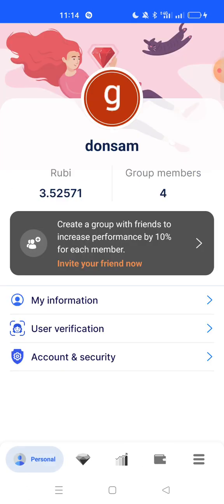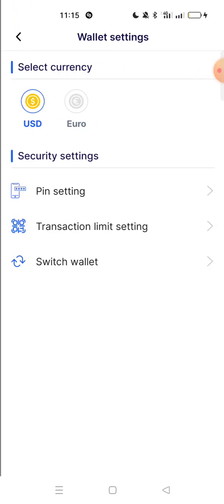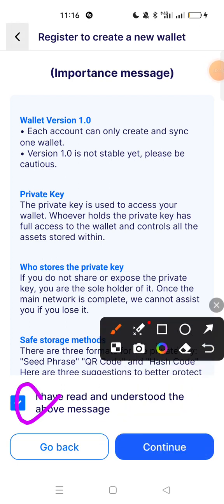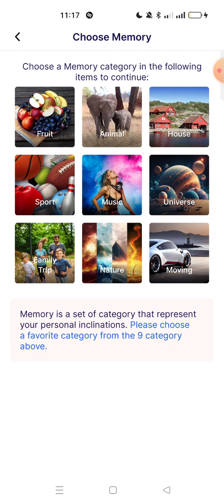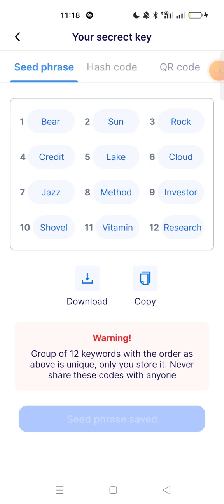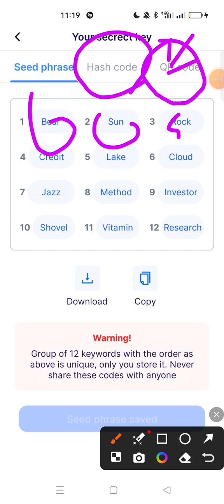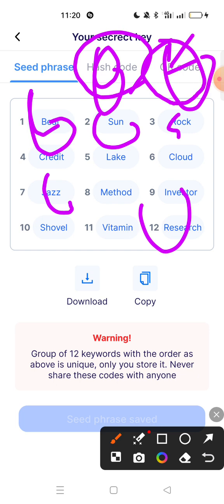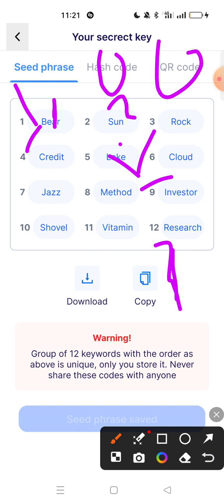Rubi wallet creation unlocked 🔓// for beginners guide learn wallet creation process / similar to pi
Rubi mining ⛏️ here

ref code donsam1

Rubi
rubi mining
rubi mining app
rubi network
rubik's cube
rubi network price
ruby coin
rubi login
rubicon
ruby price
rubies
rubi app
rubicon meaning
rubi airdrop
rubi apk
rubi app download
rubi airdrop listing date
rubi app login
rubi app real or fake
rubi ai
rubi actriz
rubi and lib
rubi block
rubi block coin
rubi block token price
rubi block mining
rubi block price
rubi block coin price
rubi block token
ruby birthday meaning
ruby birthday age
ruby biography
rugby ball
rubi coin to naira
rubi coin mining
rubi coin to usd
rubi coins
rubi crypto
rubi click
rubi contract address
rubix cube
ruby coin price
rubi coinmarketcap
rubi cast
rubi coin to dollar
ruby color
rubi customer service
rubi deschamps
ruby data
ruby dog
ruby drink
ruby dog name
ruby drew
ruby diamond
ruby documentation
rubi explorer
rubi rose instagram
rubi rose net worth
rubi rose in lagos
rubi rose movies
rubi rose twitter
rubi rose biography
rubi rose selfie
rubi rose boyfriend
rubi rose height
rubi rose druski
2#.
ari of
ari orotti
ari olivares
ari on 90 day fiance
ari price
ari price prediction
ari presale
ari professional services
ari perfume
air peace
ari pre market price
ari programme
ari pronunciation
listing
listing date for paws
listing price of pi
listing date for blum
listing price for paws
listing date for tapswap
listing date of nodepay
listing date for seed
listing date for paws airdrop
listing price of zoo
listing price of money dogs
listing meaning
listing date of pi network
listing price of tomarket airdrop
listing date of money dogs
listing price of nodepay
listing airdrop
listing and drive
listing agent
listing airdrop telegram
listing agreement
listening and speaking
listing ai
listing adalah
listing agent vs selling agent
listing artinya
listing agreement exclusive right to sell
listing agent commission
listing app
listing appointment
listing and heeling
listing by introduction meaning
listing by introduction
listing boat
listing backer job description
listing brokerage
listing binance
listing blum
listing business on google
listing boinkers
listing boat meaning
listing broker
listing bse
listing broker vs selling broker
listing brainstorming
listing brokerage meaning
listing coin
listing common crimes in our society
listening carefully
listing coordinator
listing company
listing concierge
listing coordinator jobs
listing ceremony
listing contract
listing card design
listing cape town cast
visiting card
listing commission
listing cannibalism optimization
listing date for tomarket airdrop
listing date for w coin
listing date for seed airdrop
listing date for vertus
listing date for pi
listing date of pocketfi
listing date for time farm
listing example
listing english
listening ears meaning
listening ear
listening enabling skills